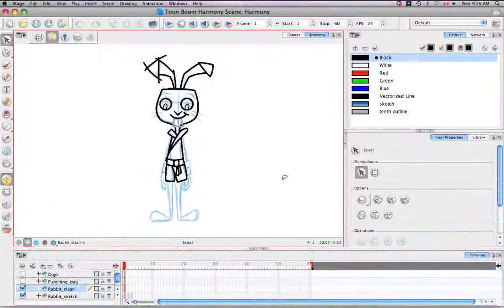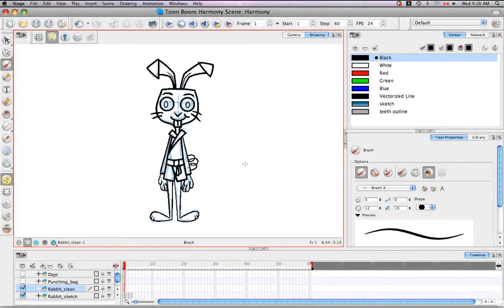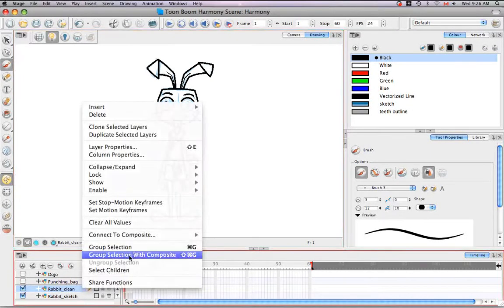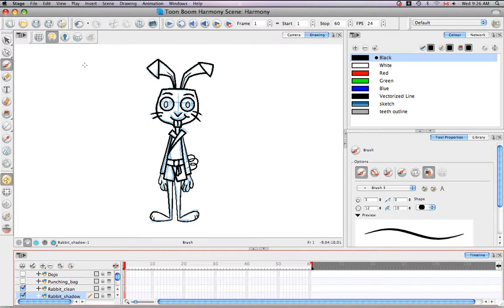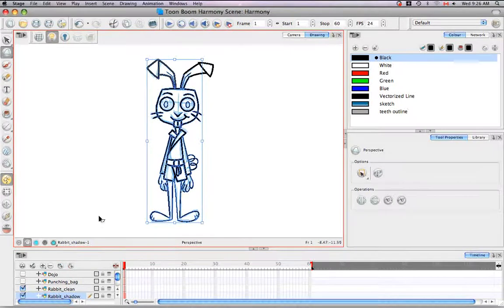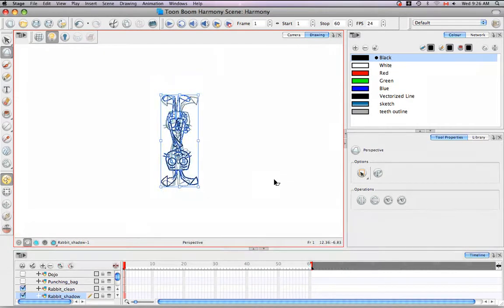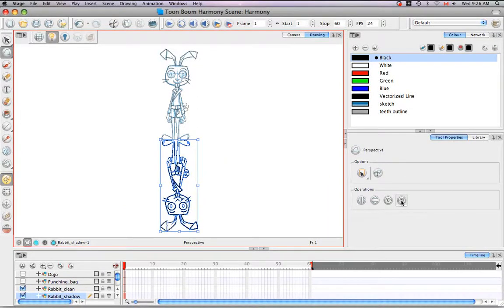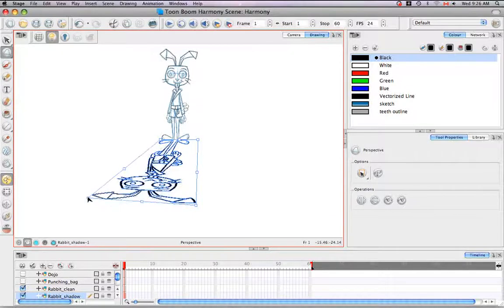21.Harmony Tutorials: Deforming Using Perspective Tool in Harmony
Deforming Using Perspective Tool in Harmony